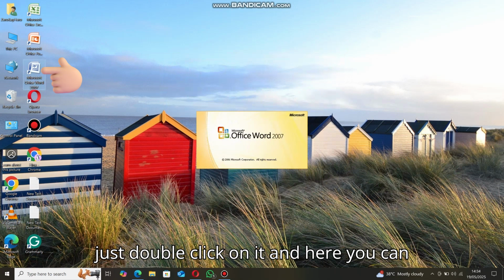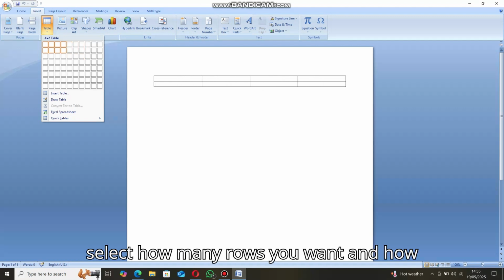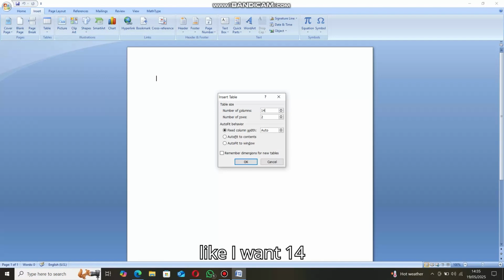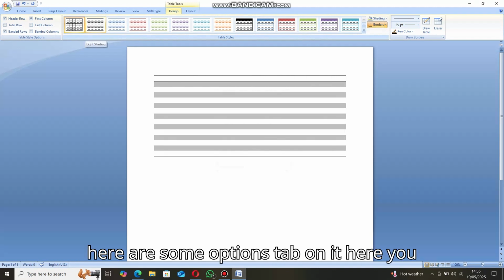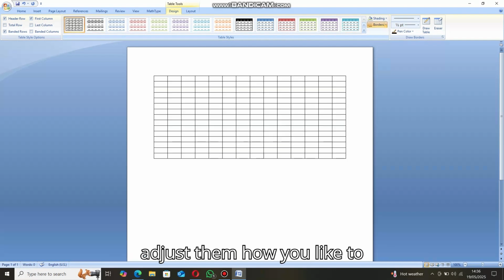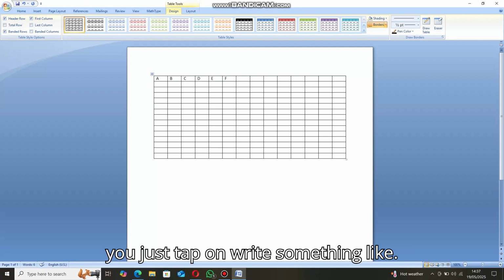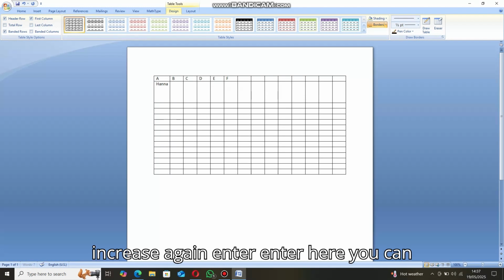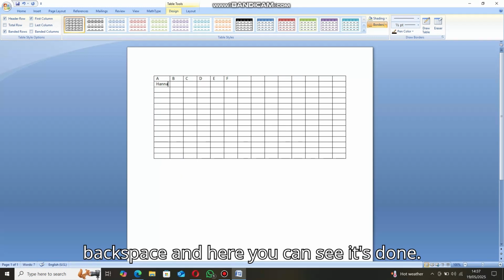How To Create Table /Insert Table In MicroSoft Word Office In Pc Or Laptop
It's easy to Create Table /Insert Table In MicroSoft Word Office In Pc Or Laptop

If you have any questions about what you saw or unresolved issues with your mobile iPhone, Android, iPad, Mac or Windows computer, leave them in the comments below. I look forward to hearing from you. Have a great day!